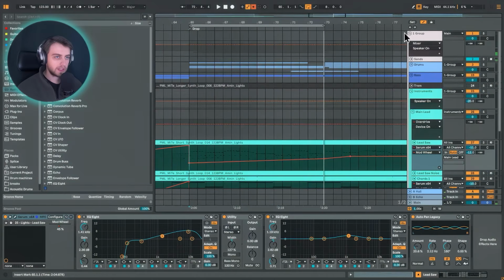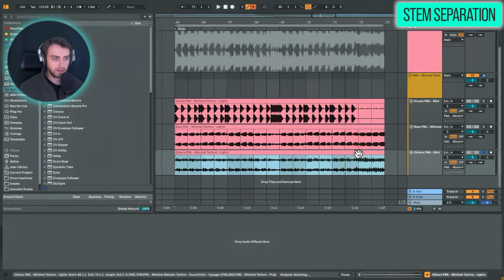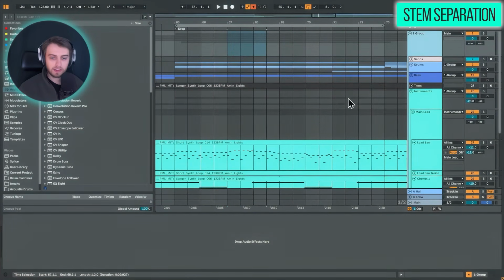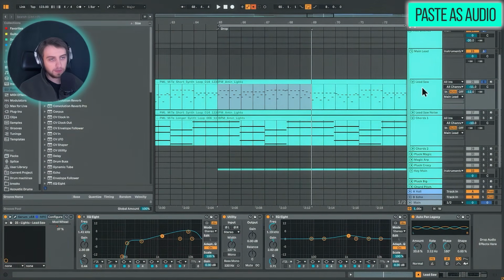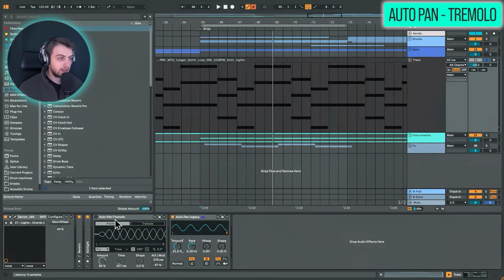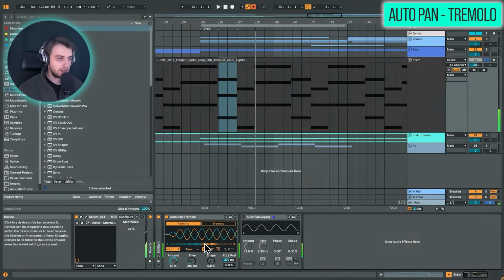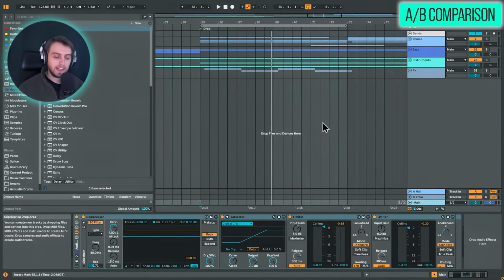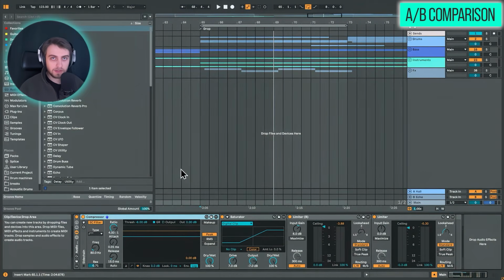5 Amazing Updates in Ableton 12.3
In this tutorial, our instructor Borys shows you every of the amazing updates in Ableton 12.3! We get started with the brand new Stem Separation feature - which allows you to split full tracks into vocals, drums, bass and "other". Next we take a look at the updated bounce to audio functions - now you can bounce entire groups to audio, as well as "paste MIDI as audio". Then we dissect the brand new Auto Pan - Tremolo audio effect, and finally we also take a look at the A/B Comparison mode built into each Ableton effect.

0:00 Intro
1:23 Stem Separation
4:41 Bounce Groups to Audio
6:04 Paste MIDI as Audio
7:15 Auto Pan - Tremolo
11:30 A/B Comparison
13:45 Outro